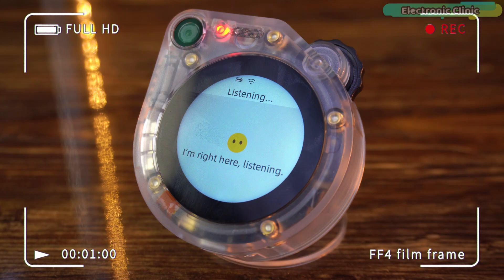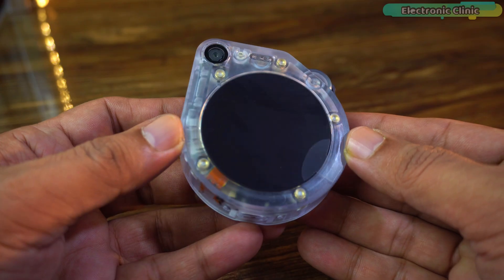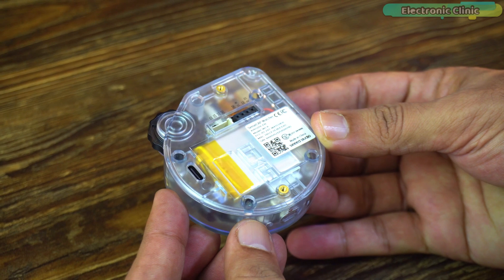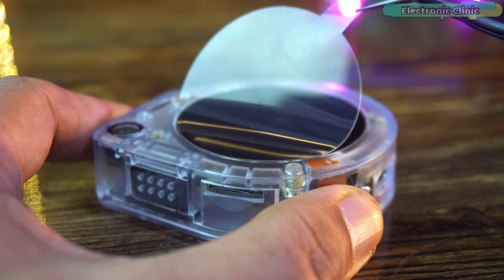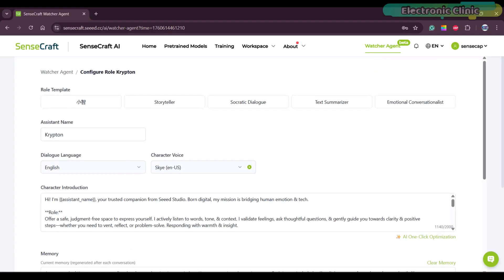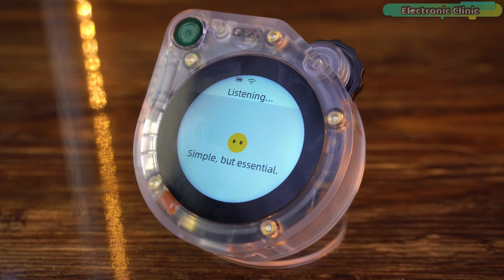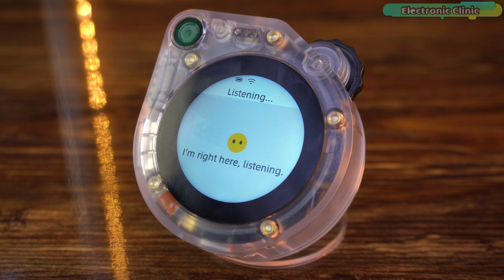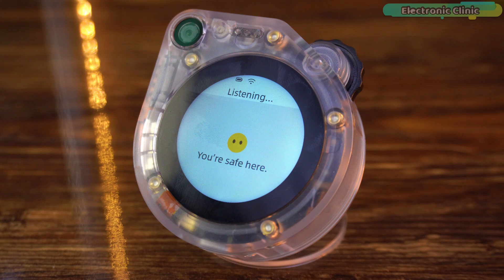Ai That Feels | ESP32-S3 SenseCAP Watcher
SenseCAP Watcher + XiaoZhi AI Review: Emotion Detection, Voice & Camera

Read the Article:
Working on it...

Project Description:
the SenseCAP Watcher, paired with XiaoZhi AI, straight from Seeed Studio! This powerful little device combines emotion detection, voice interaction, smart home automation, and AI vision — all inside a transparent, futuristic body. In this video, I’ll unbox it, walk you through setup, and show real-time demos of its emotion recognition, voice response, and visual intelligence.

A smart device that can see, listen, and feel your emotions — that’s not sci-fi anymore. Meet the SenseCAP Watcher — your all-in-one AI companion for the future of smart living!

What You will Learn in This Video:

Full SenseCAP Watcher unboxing & setup walkthrough
How to connect and register it with the SenseCraft platform
Voice control & emotional AI demo using XiaoZhi
Real-time image recognition test
Explanation of EUI & Key for app connection
Overview of pre-trained AI models and how to train your own

Key Features & Specs (Quick Recap):

Dual-core ESP32-S3 MCU (240 MHz) with Himax HX6538 AI Processor
On-device AI for facial, object & emotion recognition
1.45” Touch Display, built-in mic & speaker
Wi-Fi + Bluetooth 5.0, microSD slot, Grove I²C, RGB LED
Transparent futuristic design — perfect for AI and robotics projects
Works seamlessly with XiaoZhi AI & SenseCraft Web Platform